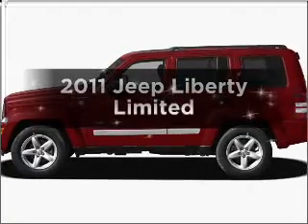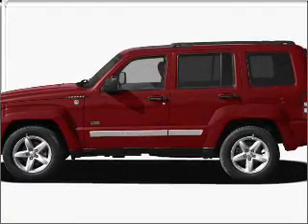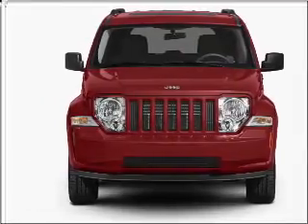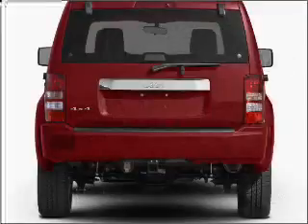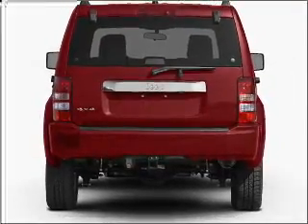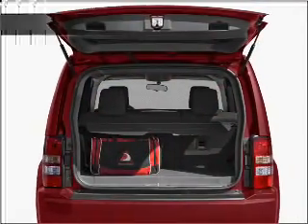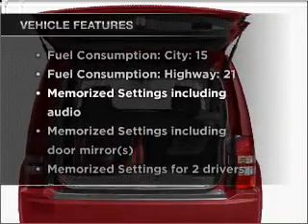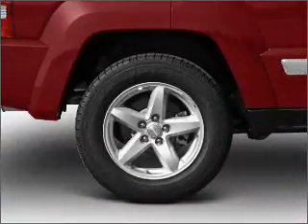2011 Jeep Liberty - Carlsbad CA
Year: 2011
Make: Jeep
Model: Liberty
Trim: Limited
Engine: 3.7 liter 6 cylinder 12 valve
Transmission: 4-Speed Automatic
Color: Brilliant Black
Mileage: 10
Address:
5555 Car Country Dr